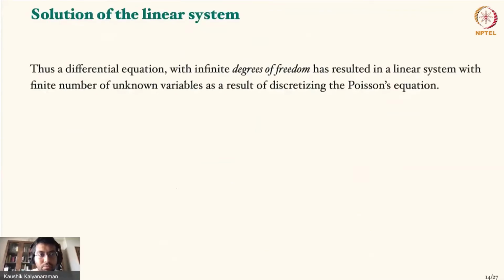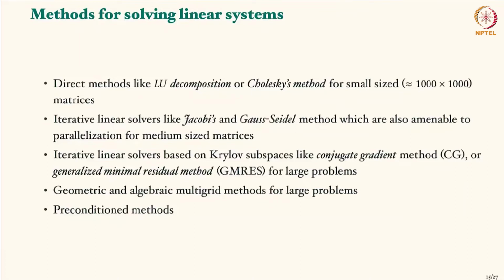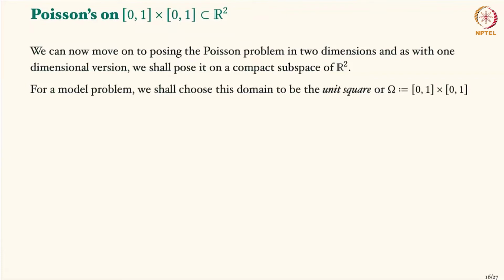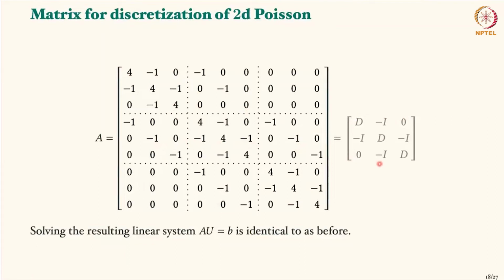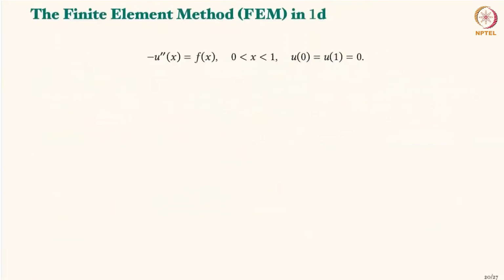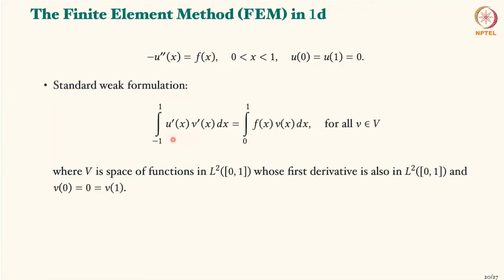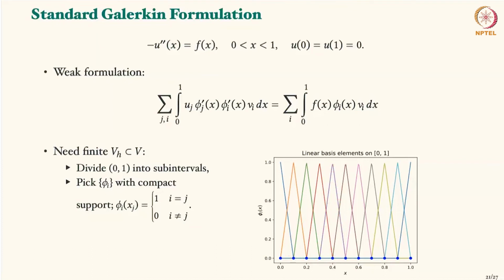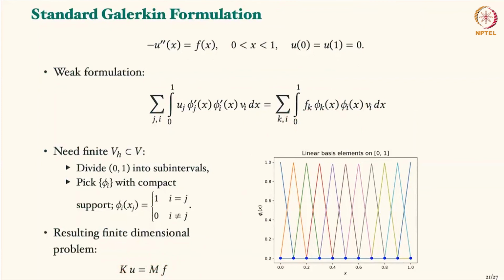Laplace Beltrami on Manifolds and Meshes with Applications - Part 3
June21 - Laplace Beltrami on Manifolds and Meshes with Applications - Part  3